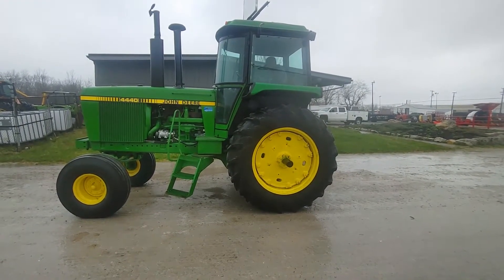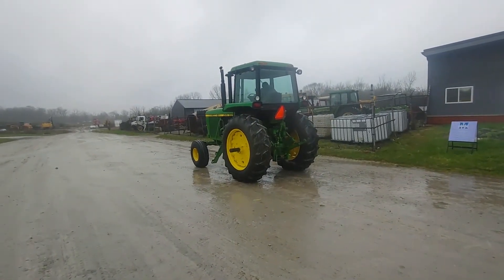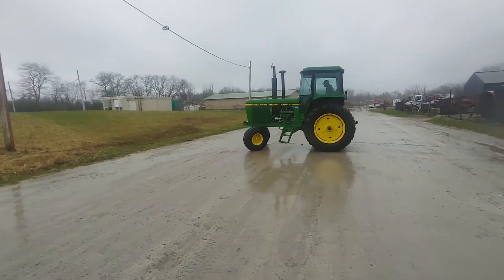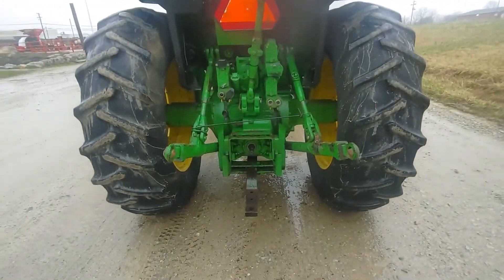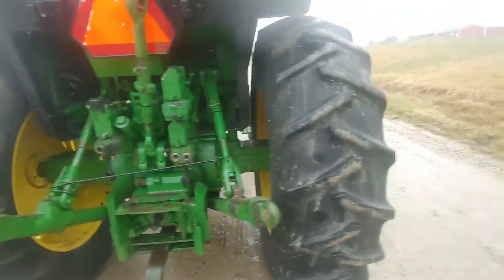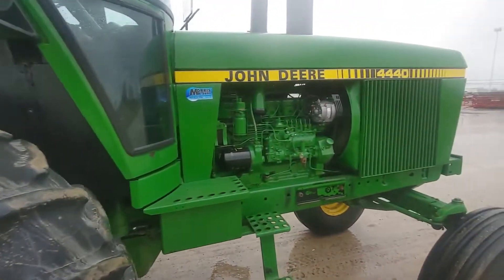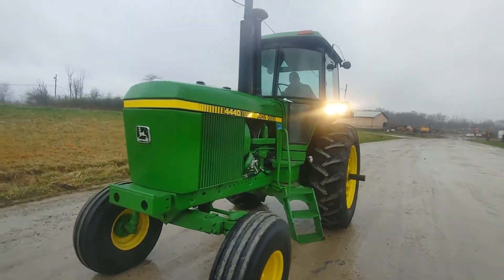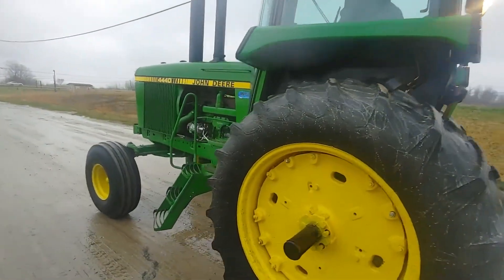1981 JOHN DEERE 4440 For Sale